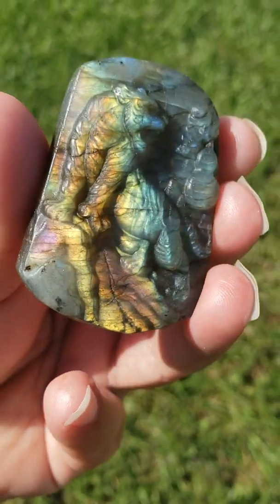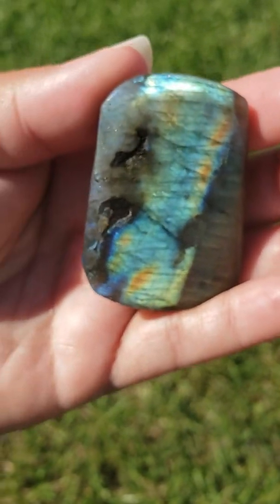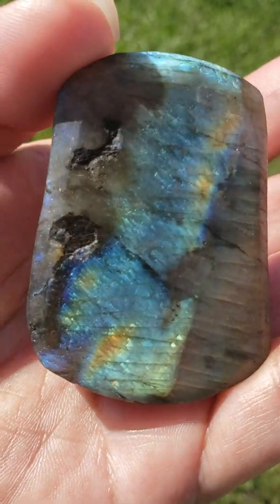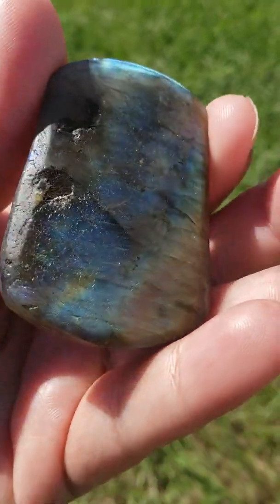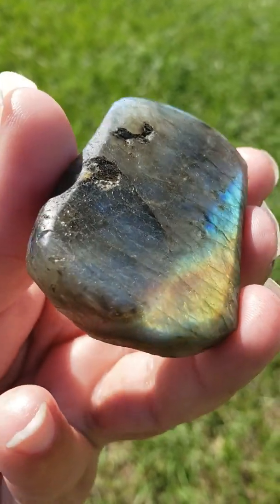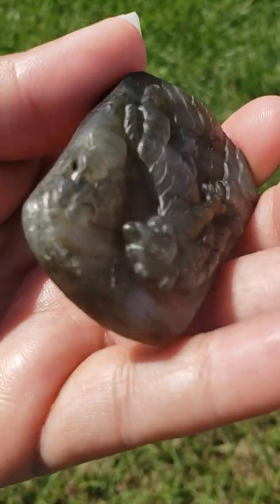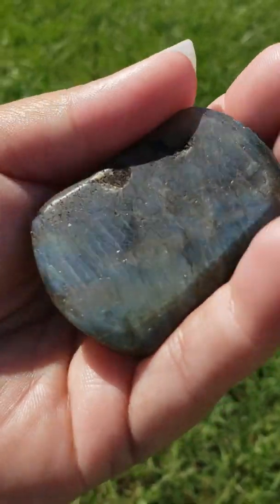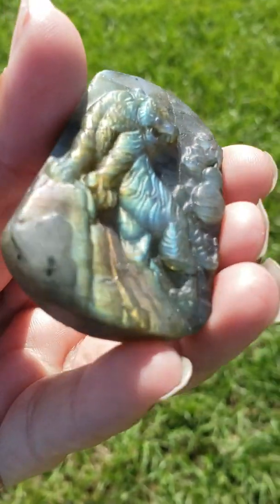240 CTS Rare Spectrolite Labradorite Carved Tiger and Scenery Crystal Natural Marks Knicks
BEAUTIFUL NATURAL RARE CARVED TIGER AND SCENERY ON SPECTROLITE LABRADORITE CRYSTAL HAS SOME NATURAL MARKS KNICKS AND SCRATCHES AND BEAUTIFUL FLASH BEST VIEWED IN THE SUNLIGHT OR ANY LIGHT SOURCE

Approx Size : 47mm L x 37mm At The Widest x 7mm At The Thickest

CTS : 240

for more information and pictures